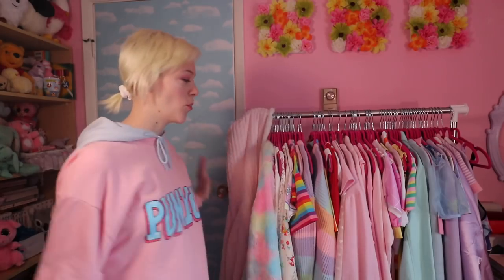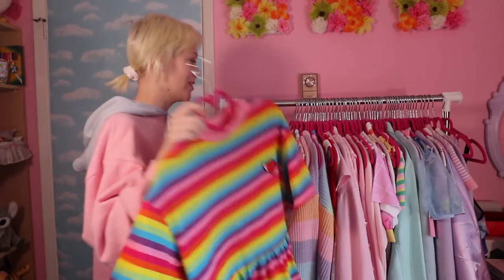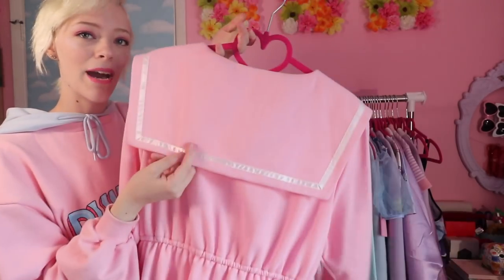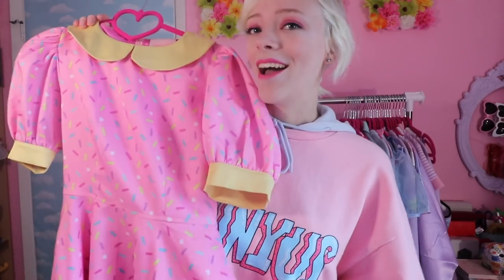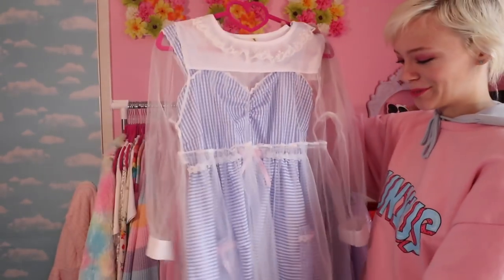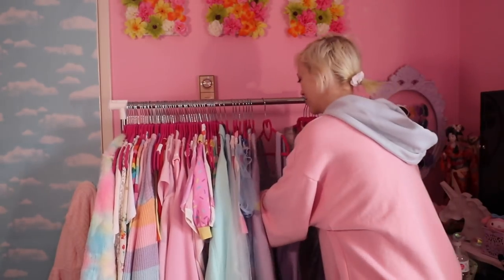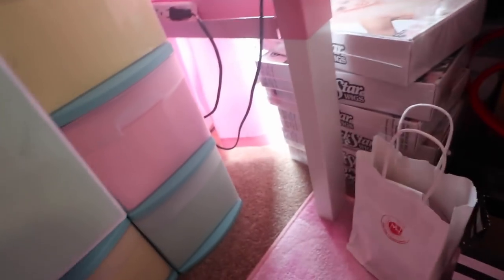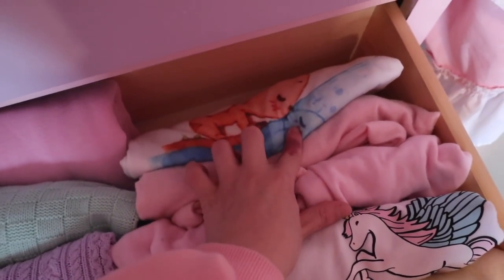💘 MY CLOSET TOUR!! 2019 | Wardrobe Tour Part 1 💘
Hey guys! WELCOME TO JURASSIC WARDROBE! hehe just kidding welcome to part 1 of my wardrobe tour 2019. I did a wardrobe tour last year but after getting many pieces throughout the year especially after going to Japan I thought it was time for an updated wardrobe tour! So without further a dew here is part PART 1 of my wardrobe tour 2019. I hope you all are having a lovely day and remember to stay sparkly!

♡Social Media♡

FAQ:

Editing SW - IMovie
Age - 18
Country - Canada
"where did you get that?" - Online XD